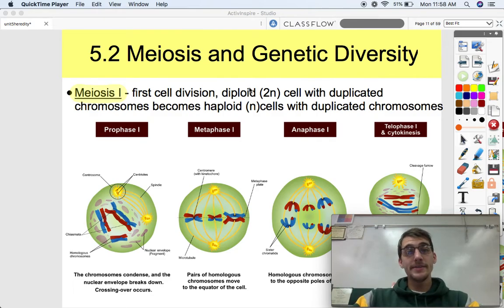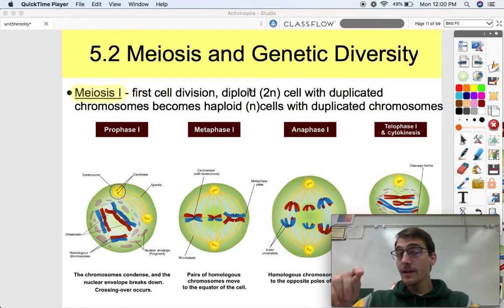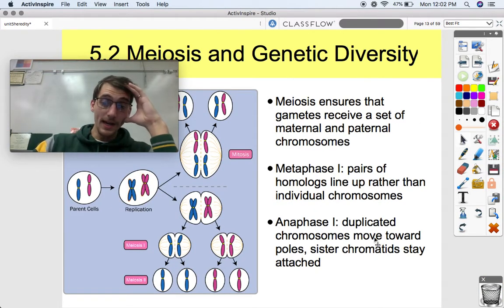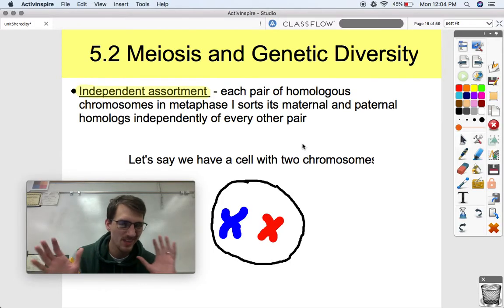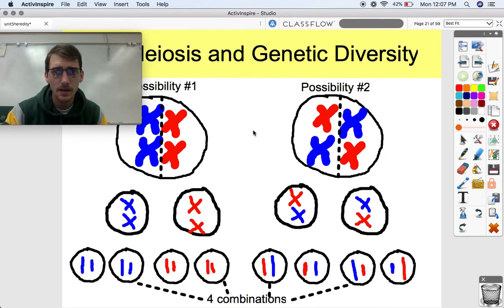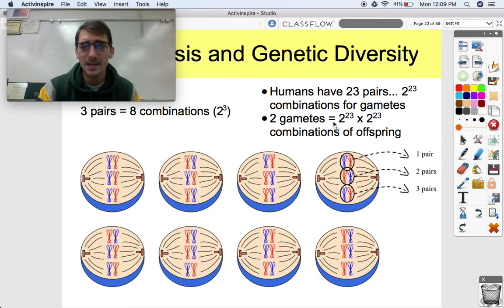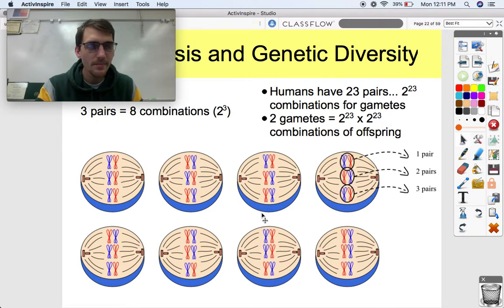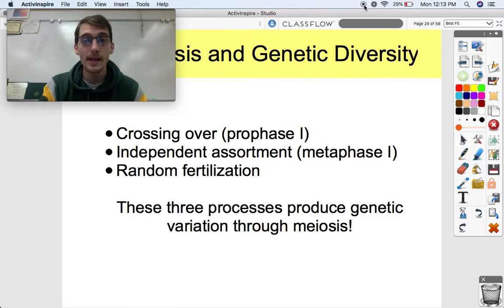(2019 curriculum) 5.2 Meiosis and Genetic Diversity - AP Biology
In this video, I explain how meiosis, through random fertilization, independent assortment, and crossing over, creates genetic diversity for sexually reproducing organisms. Why aren't we all the same?